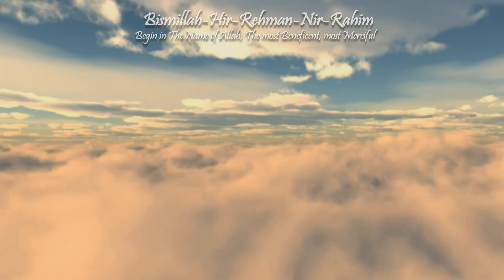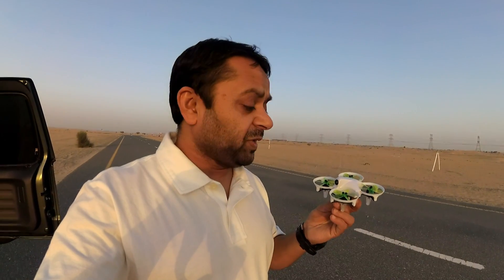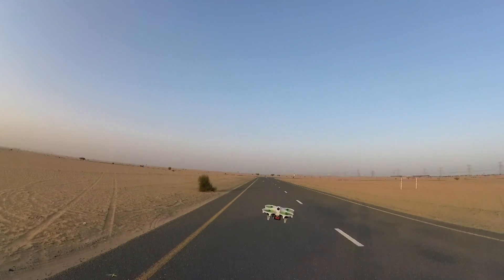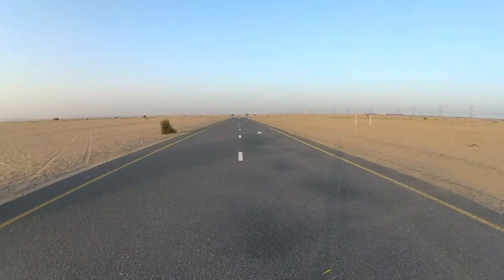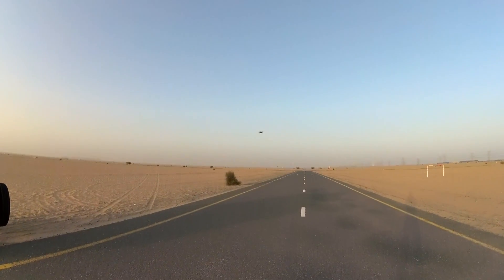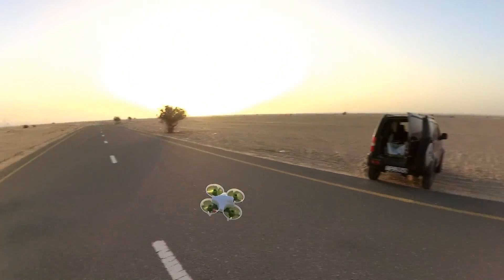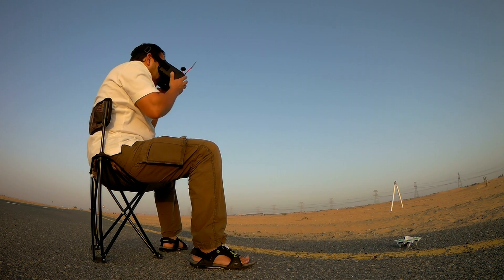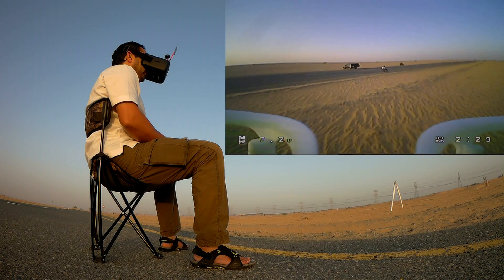DYS Elf Brushless FPV Tiny Whoop Outdoor FPV Flight